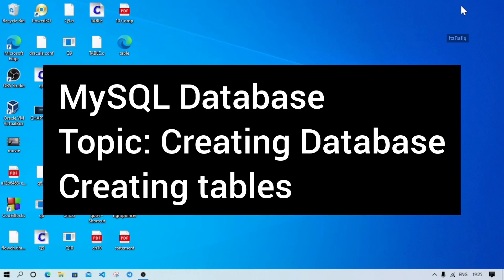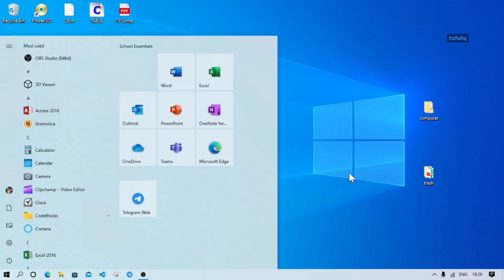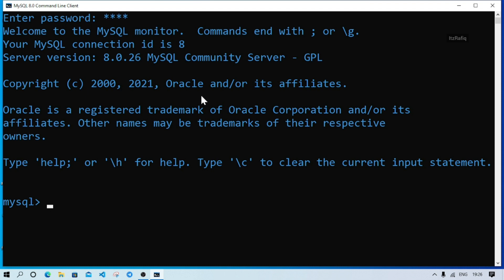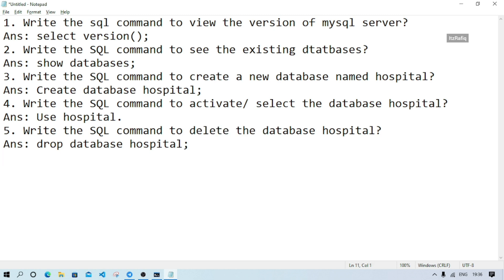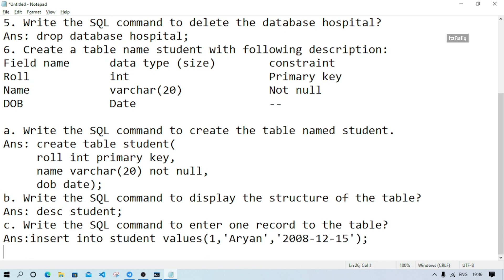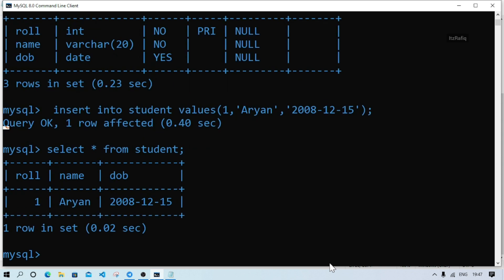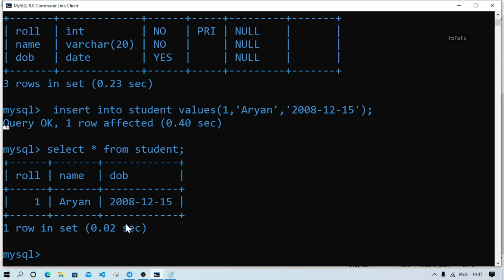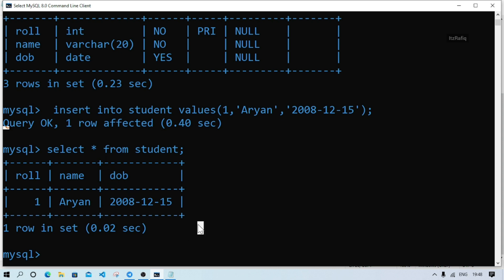MySQL Database - Create Database and Table - Explanation in Details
MySQL Database - Create Database and Table - Explanation in Details SEBA Class 10 Computer Science